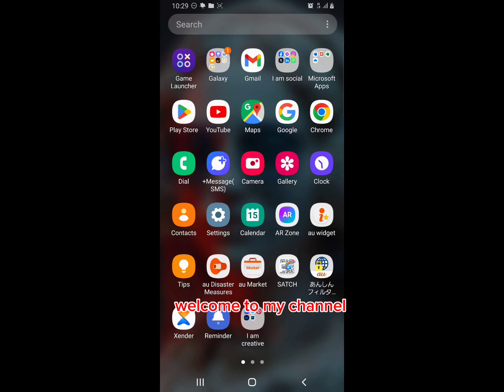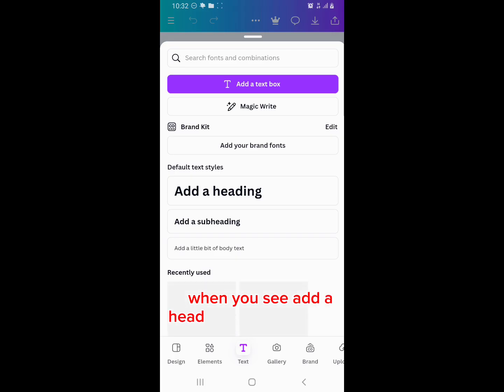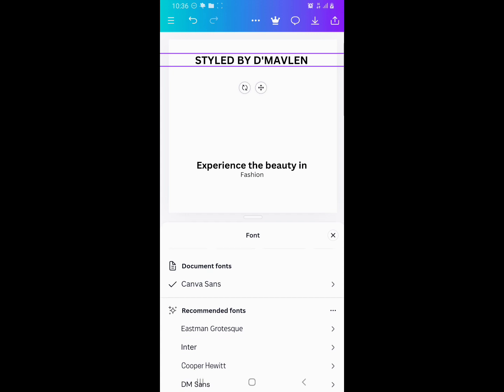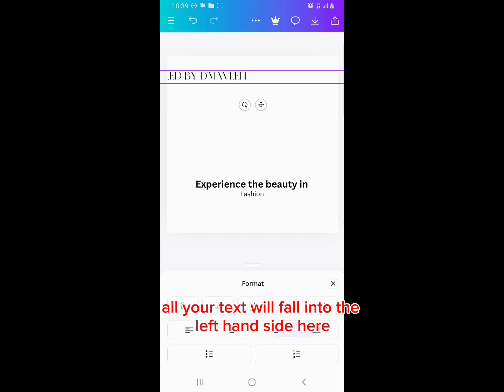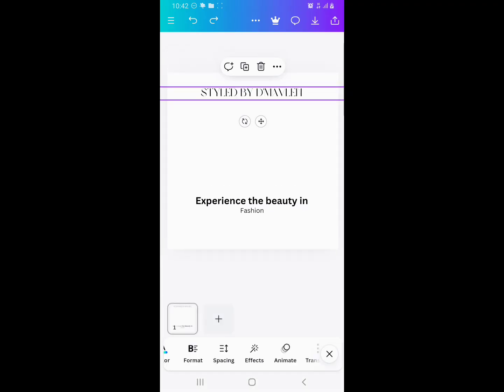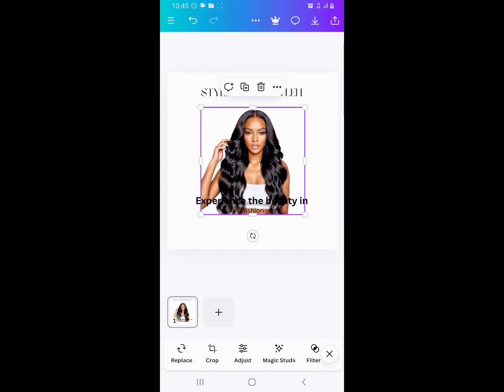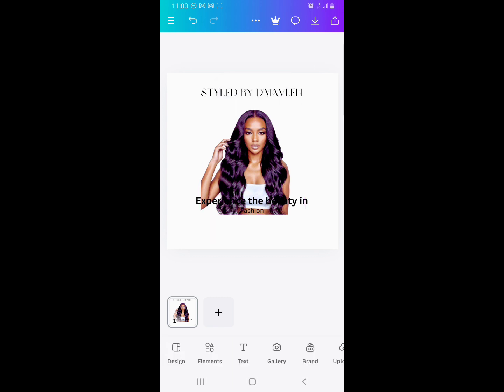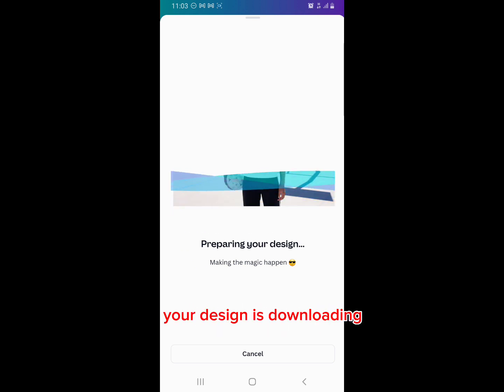AN INTRODUCTION TO CANVA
How Canva works.

APPS USED:

CANVA

CAPCUT